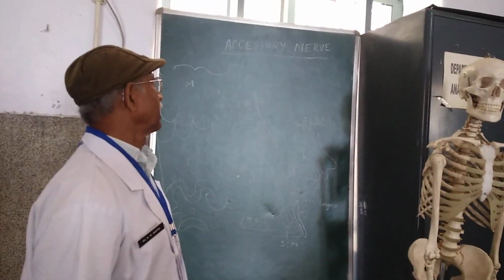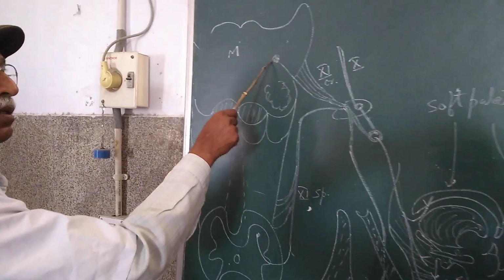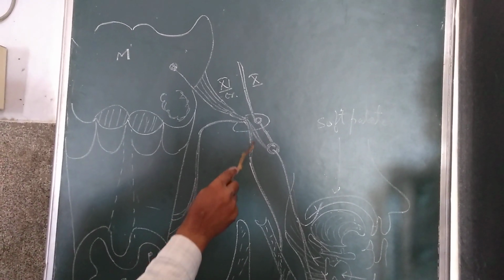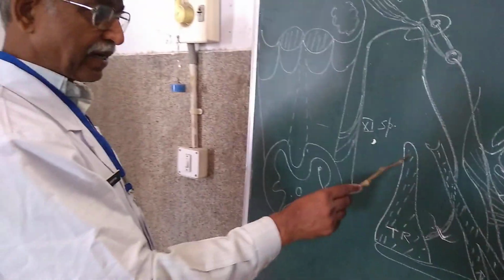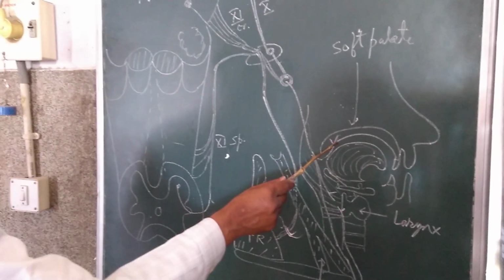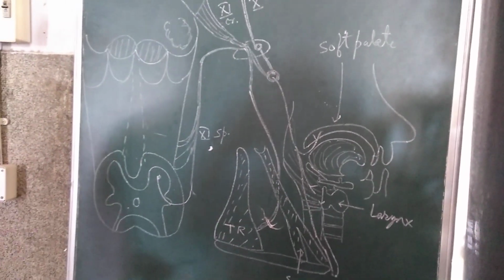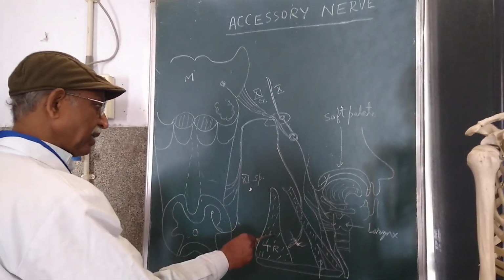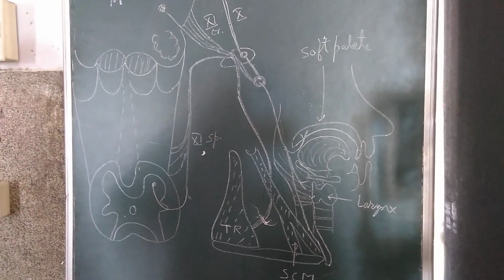Anatomy of Accessory nerve || By:- Dr. A K Gupta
Anatomy of Accessory nerve

By:- Dr. A K Gupta
Asst. Prof., Deptt. of Anatomy
GMC Bettiah